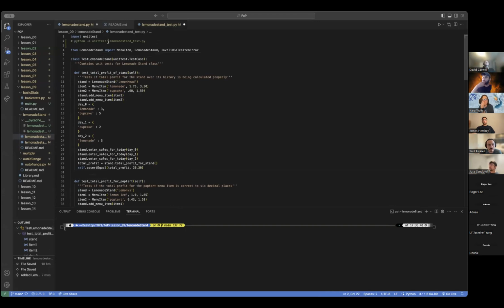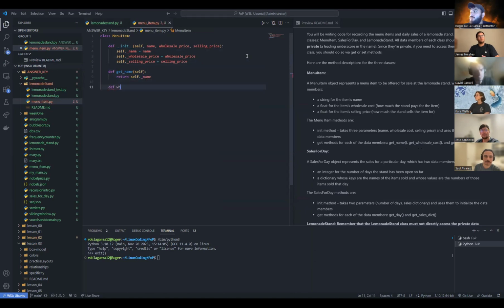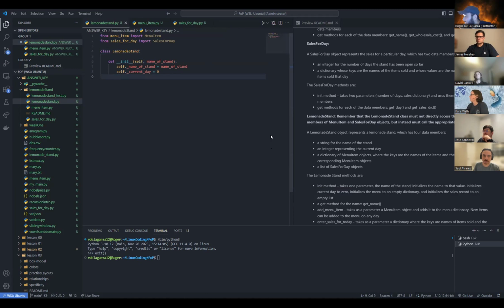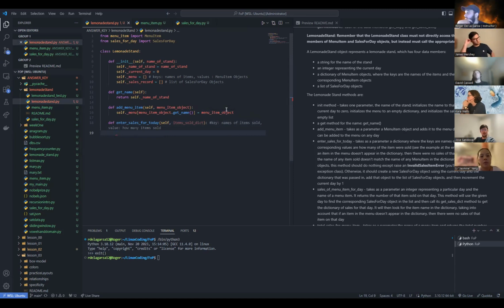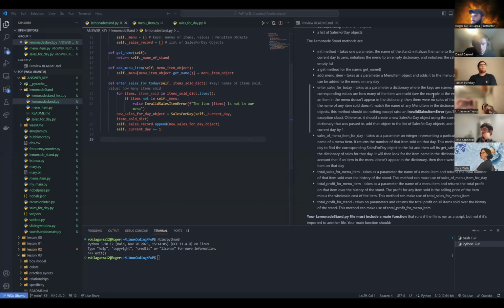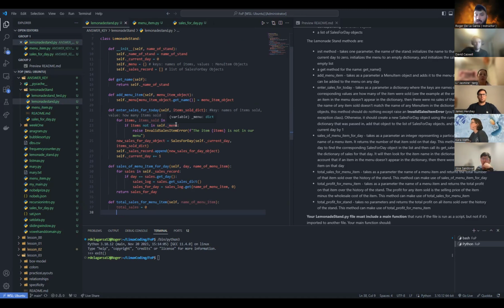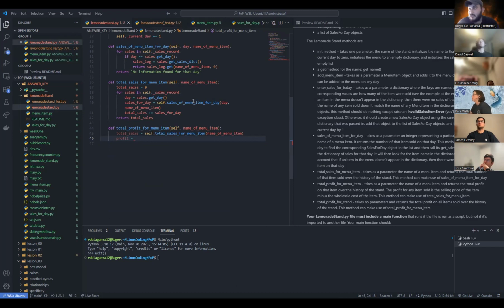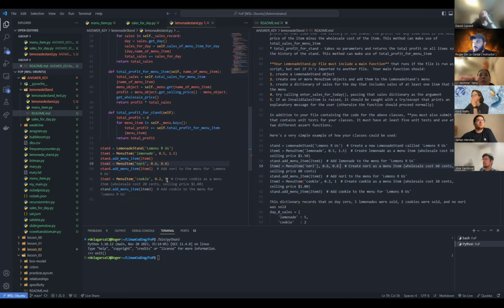FOP DAY 9 LEMONADESTAND.PY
Finishing off Classes and Objects with a code along using Lemonadestand.py